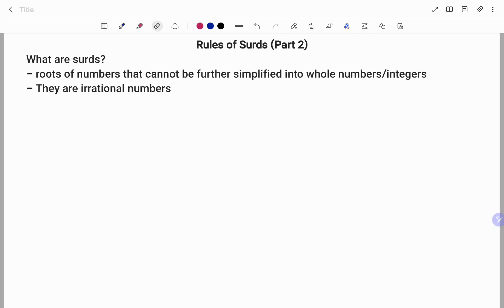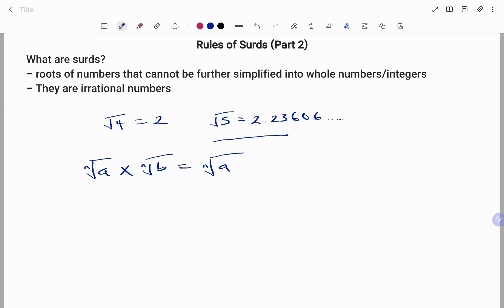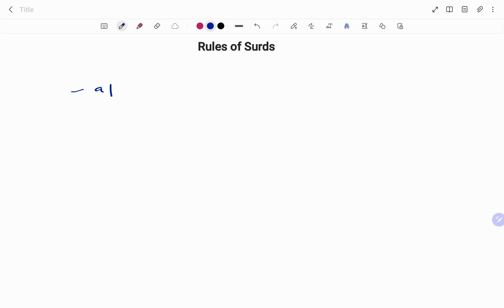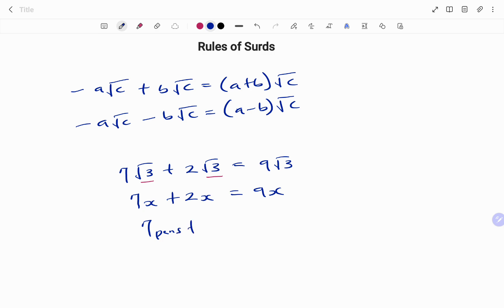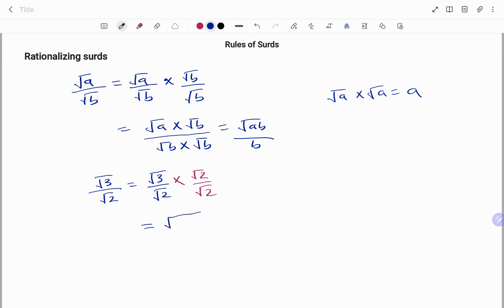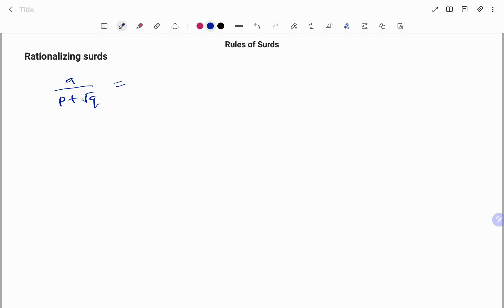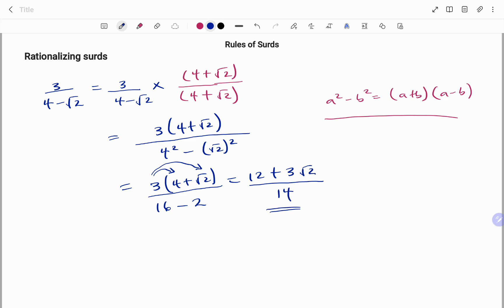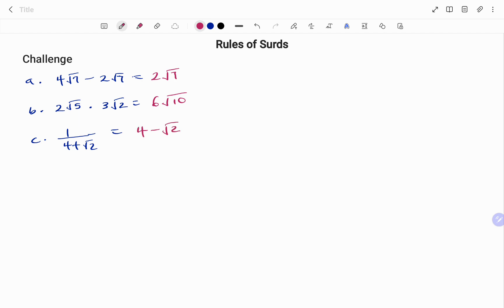How to simplify surds | Rules of surds | Rationalization | Grade 11| GCSE | Olympiad | ARML | Part 2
This video shows you how to simplify surds without the use of a calculator by applying the rules of surds

Skills needed:  Roots of numbers, Division and Multiplication of whole numbers.